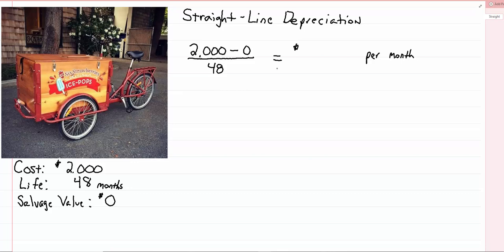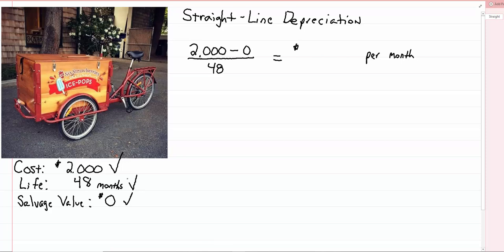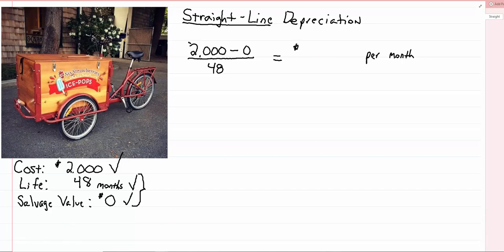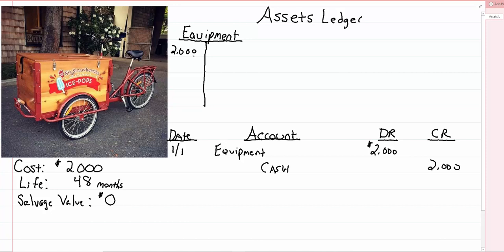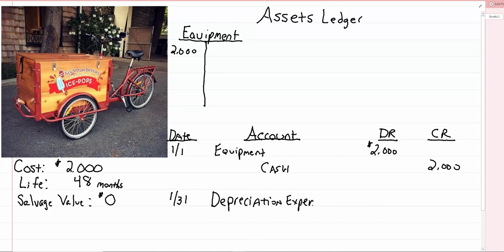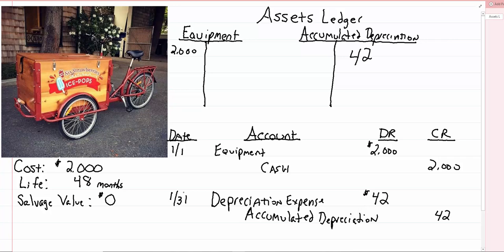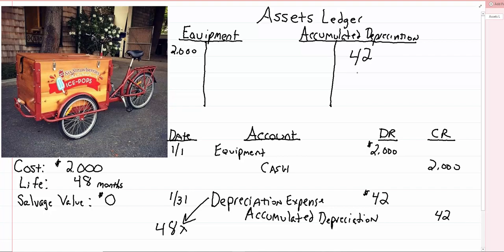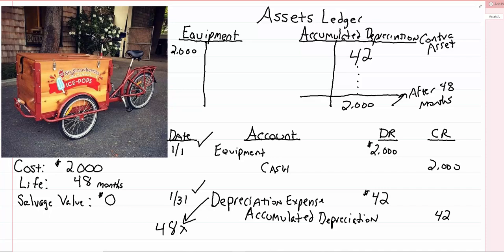Depreciation Journal Entry using Straight Line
A short example of how to make a journal entry to record straight line depreciation.